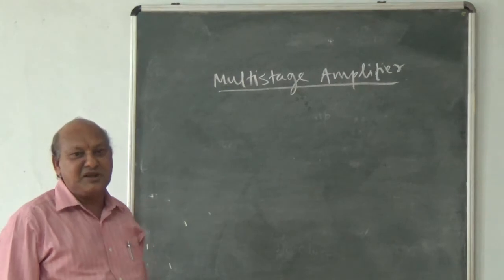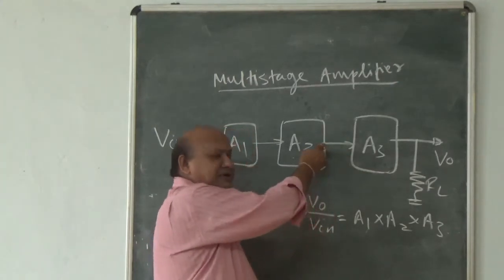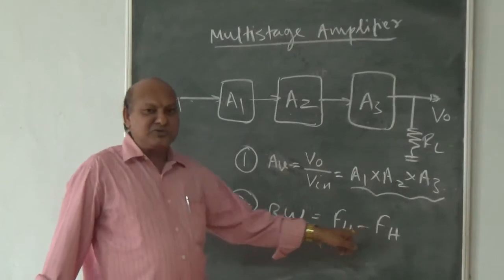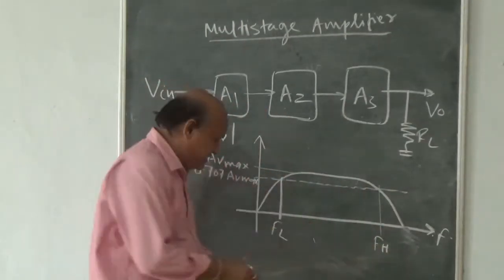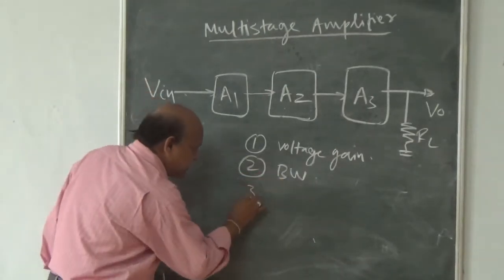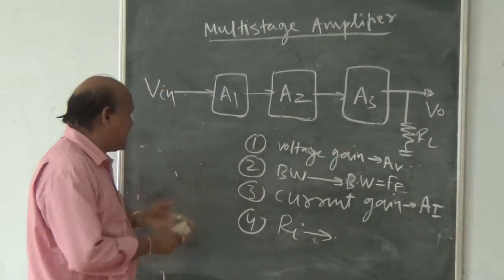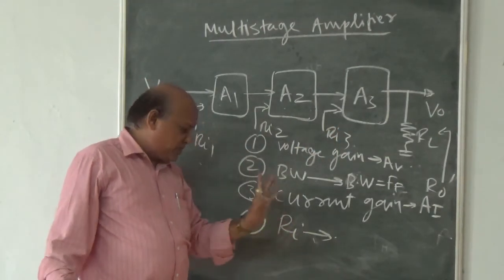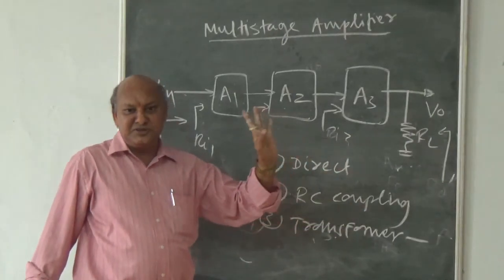MULTISTAGE AMPLIFIER BY PROF LALIT P BHAIYA